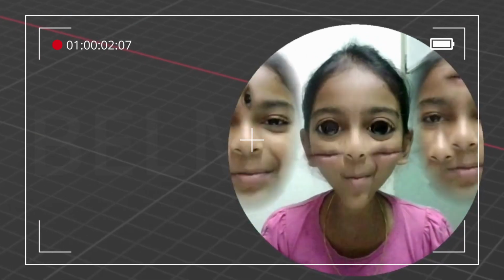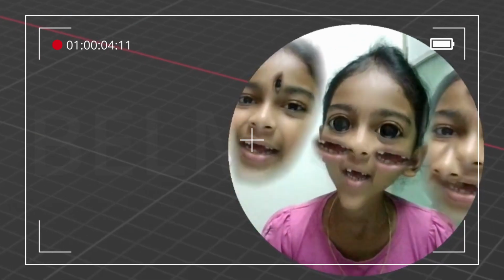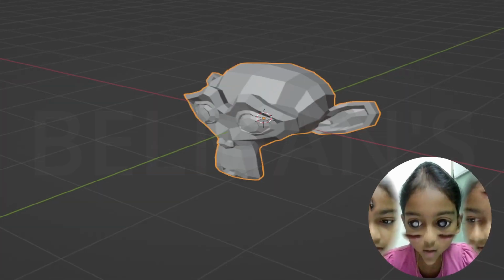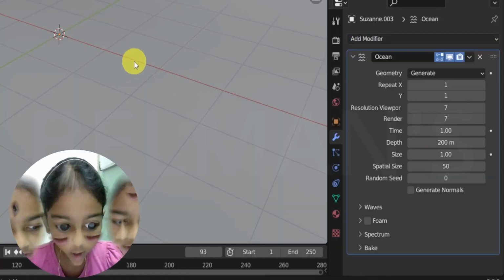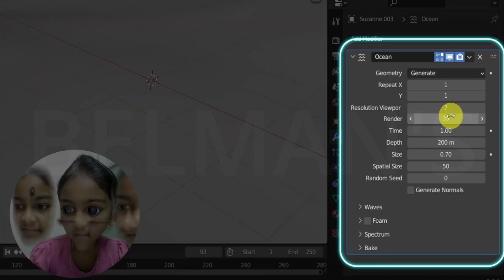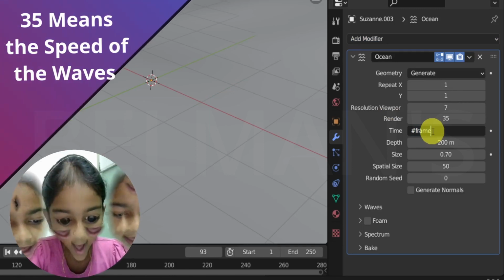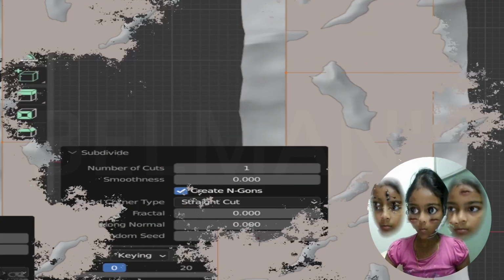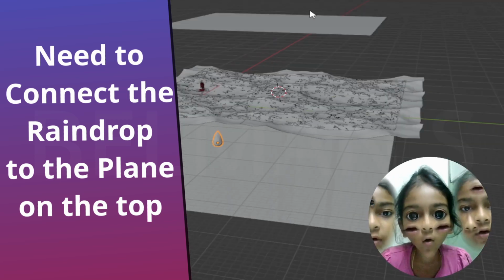3D Animation - How to Make Stormy Animation by Trisha SS Belman | belmans4kids